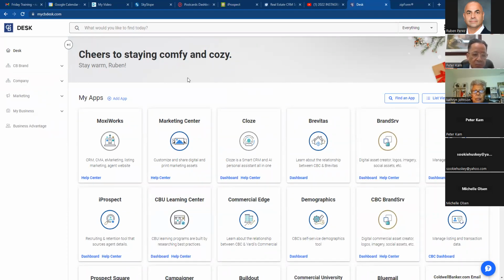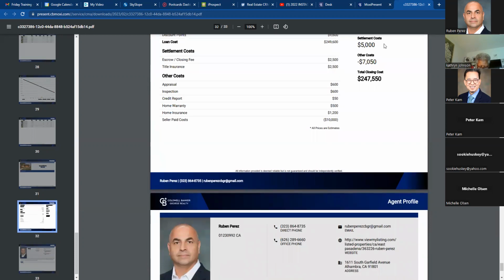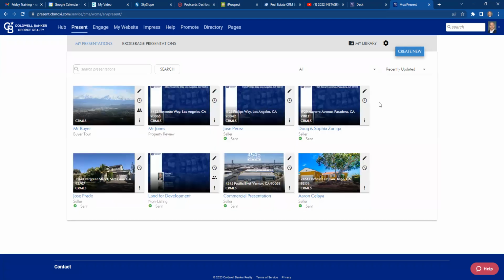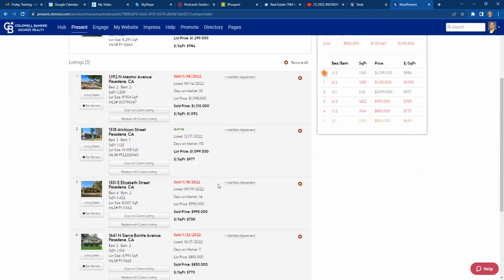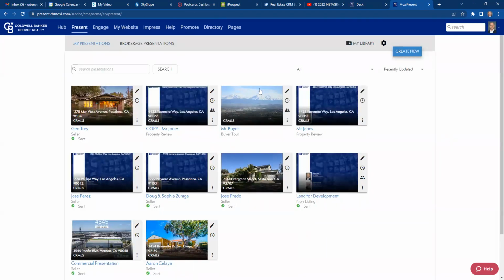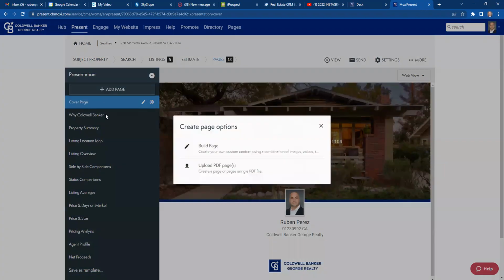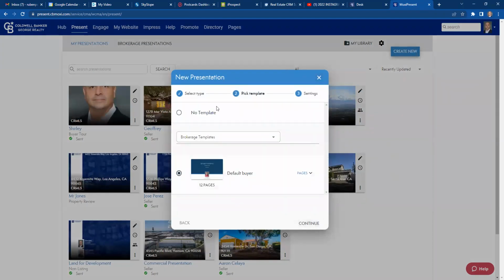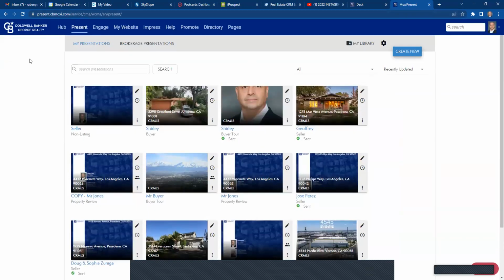Friday Training 2-17-2023